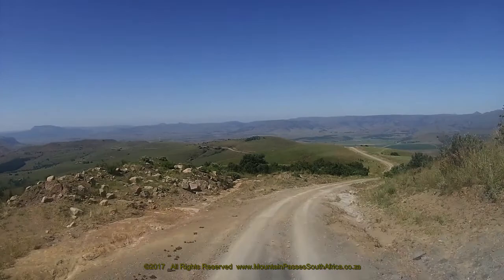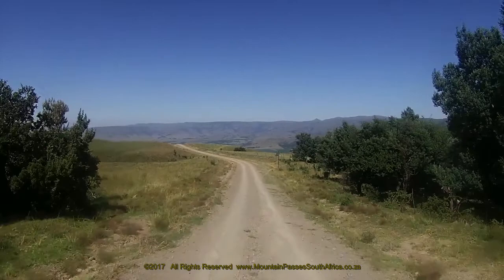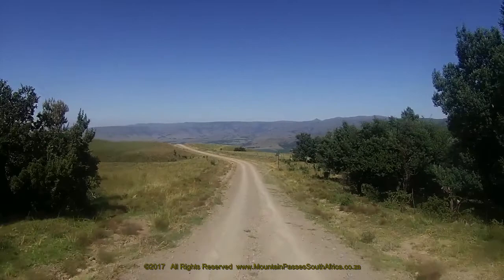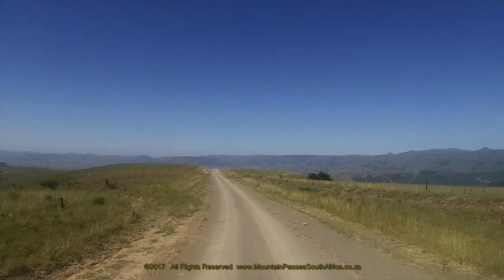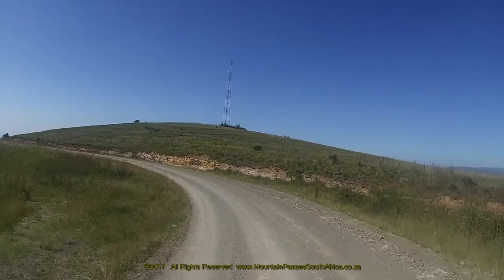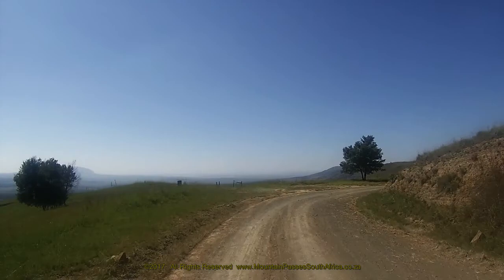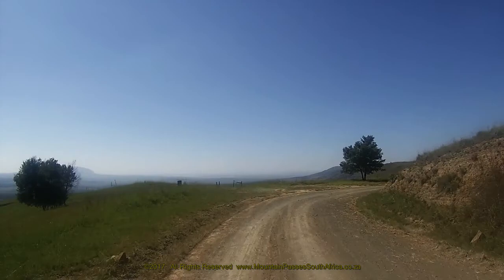Normandien Pass (P270) Part 2 - Mountain Passes of South Africa